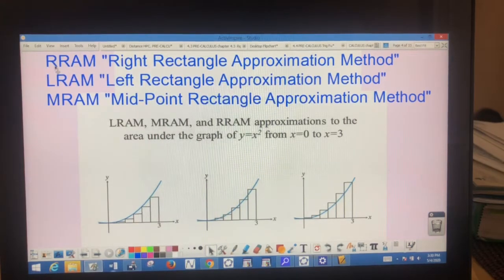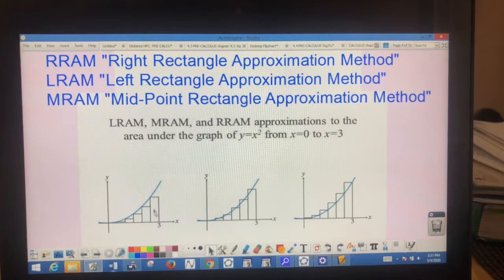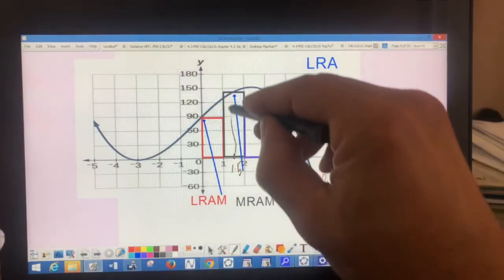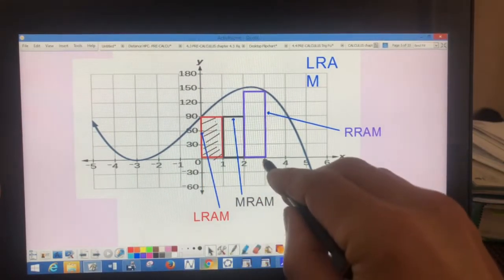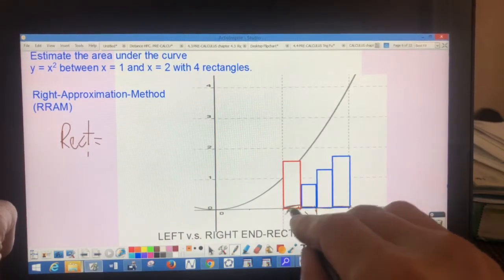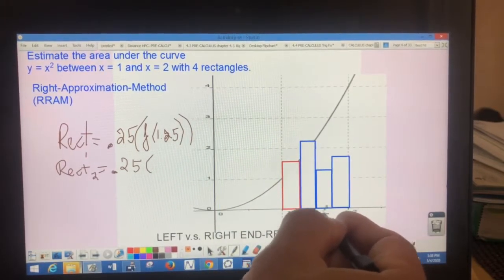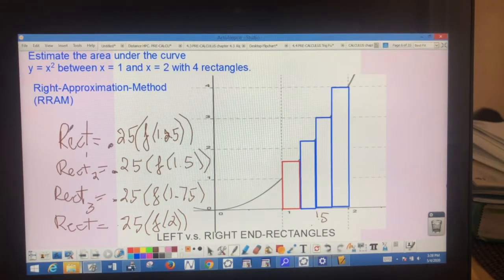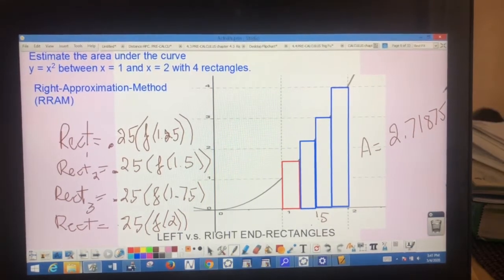AP Calculus 6.1 Definition of Integral Part 2 RRAM LRAM MRAM